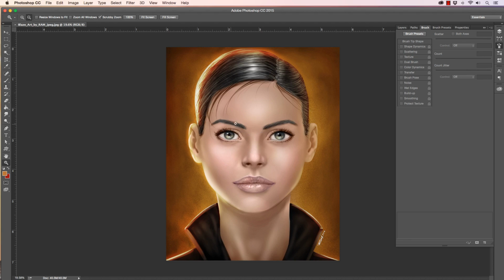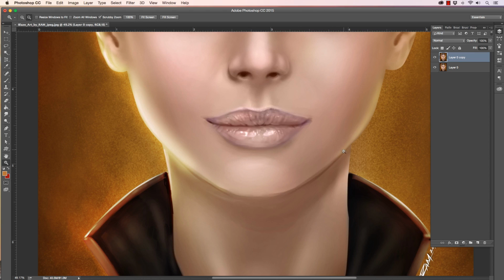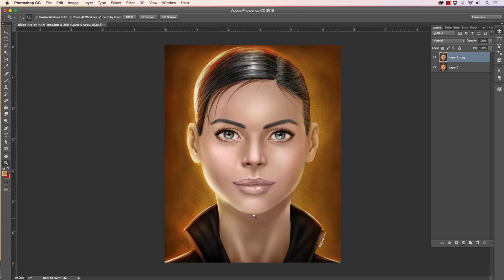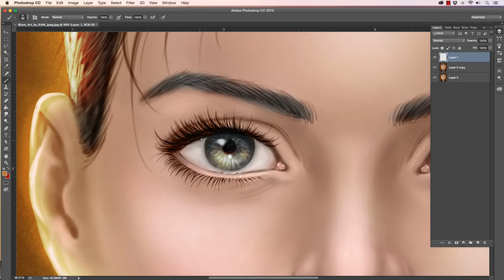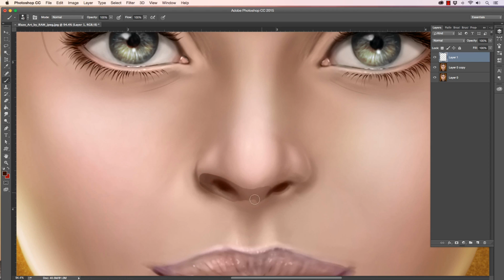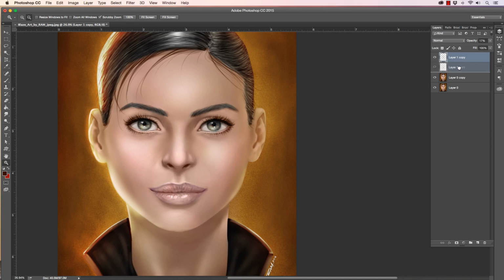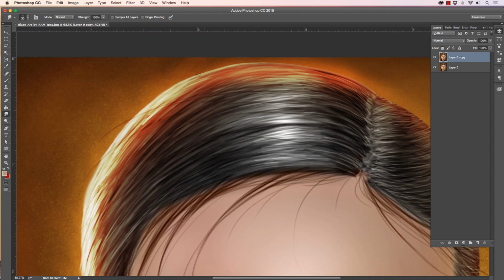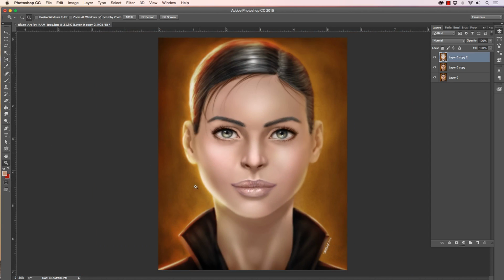How to Make Changes to Your Digital Paintings in Photoshop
In this video I explain how to make quick changes to your digital paintings to save time.  I cover the transform tool, liquify, pen and path tool, and how using the layers can allow you to edit your work more effectively.  This video is meant to help you understand how to keep moving forward with your digital painting and not give up before you create something awesome!  I hope you enjoy this tutorial and if you do then please give the video and thumbs up and share if you know anyone that also enjoys digital art.